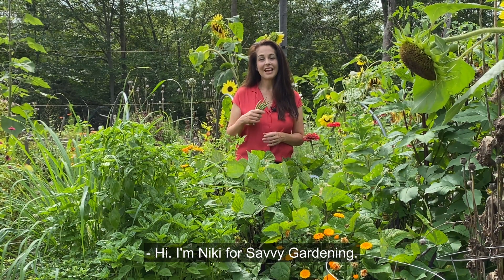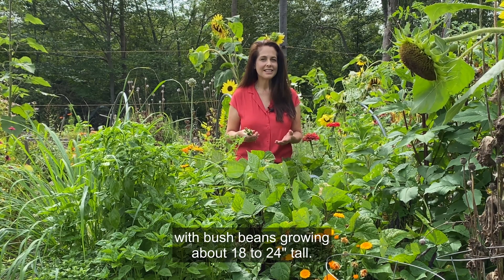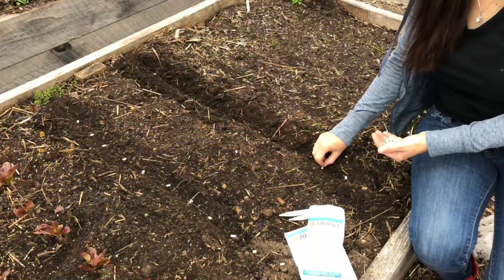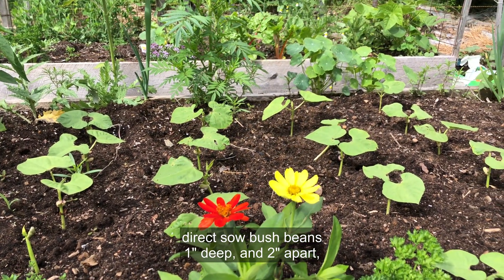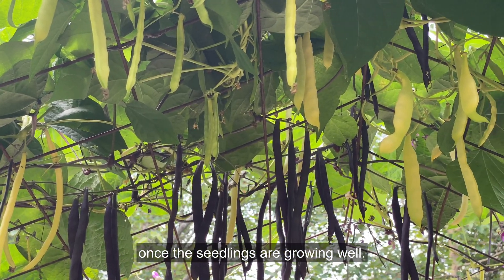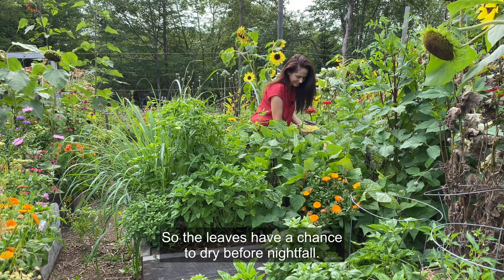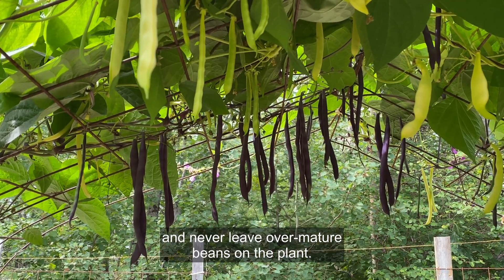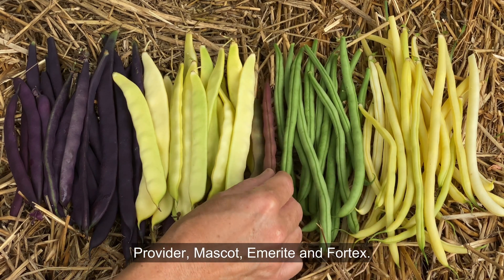How to Grow Green Beans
Learning how to grow green beans is key to a successful harvest. Whether you're growing pole beans or bush beans, these tips from Niki will prove very useful. From seed sowing to trellising and harvesting, she's got you covered.
For more information on growing green beans, please visit this article on our